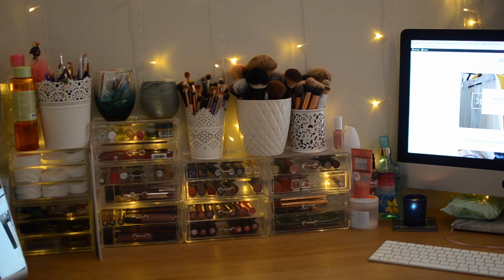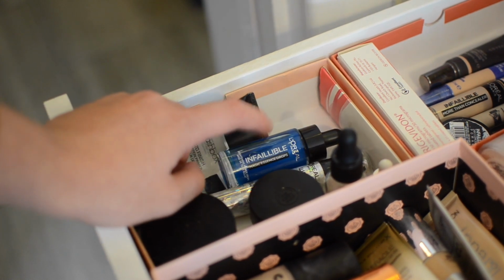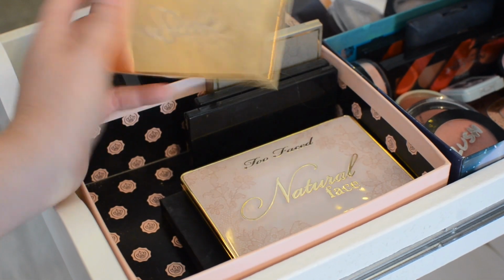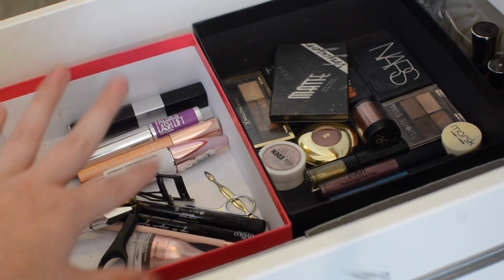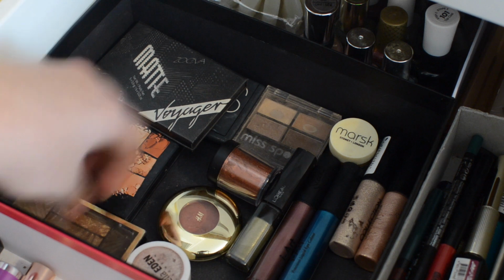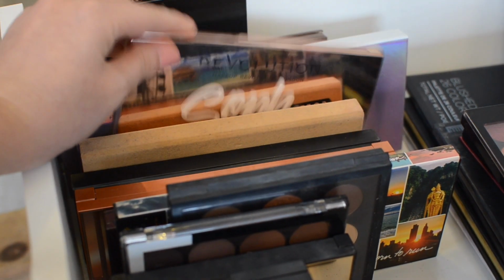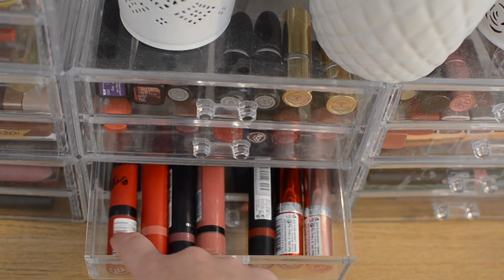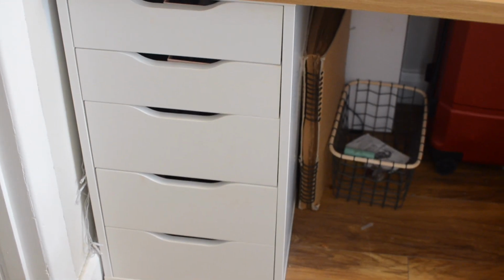2020 Makeup Collection & Storage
KatieEmma x